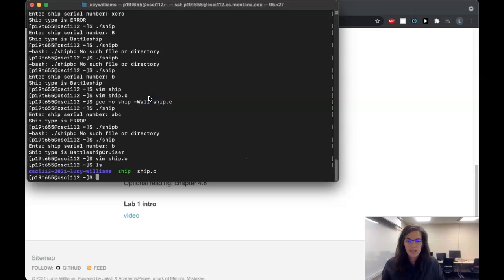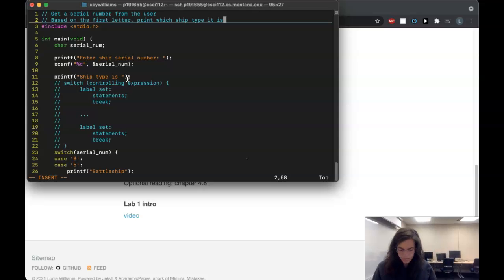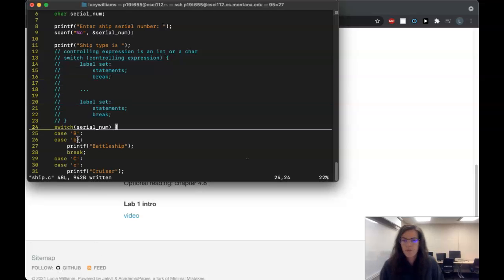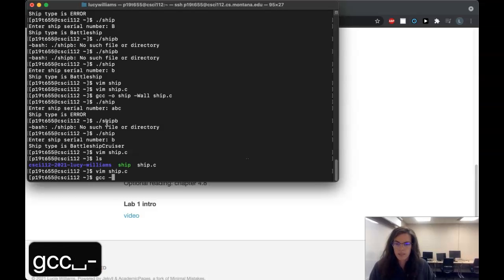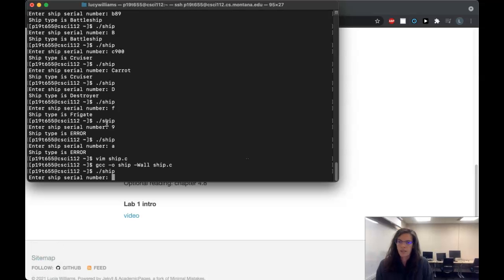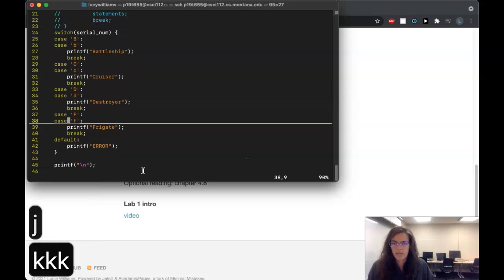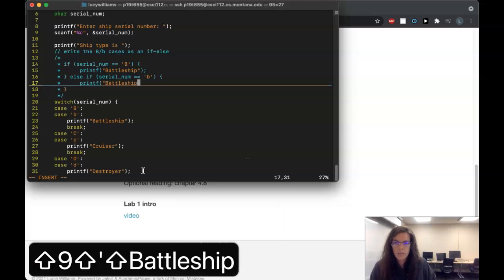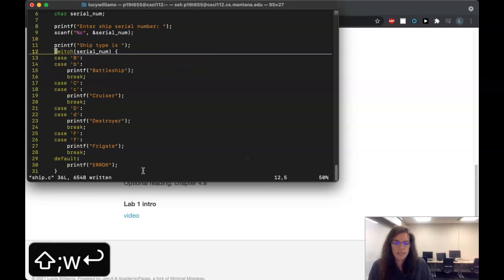Lecture 3 video 4: switch statements